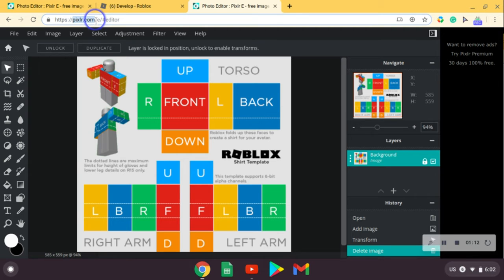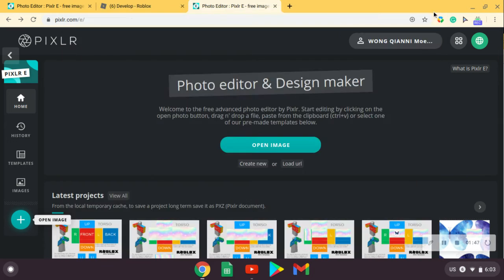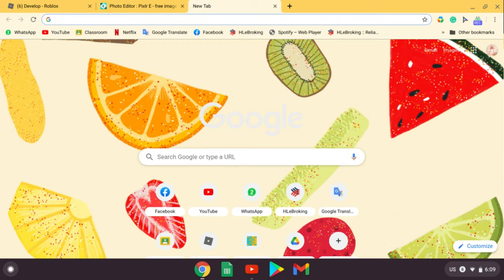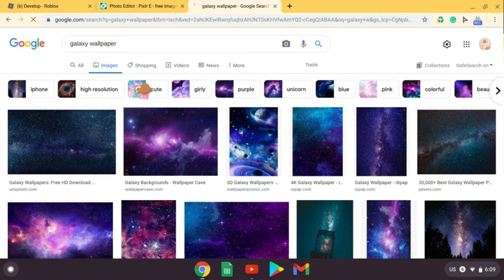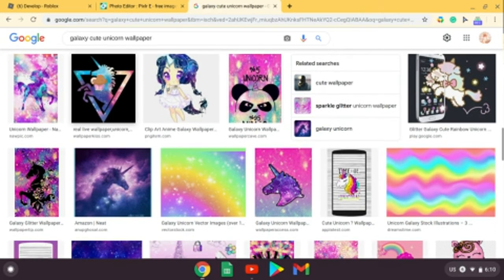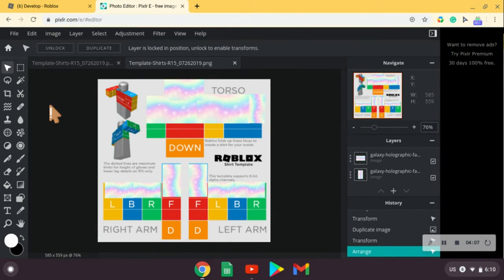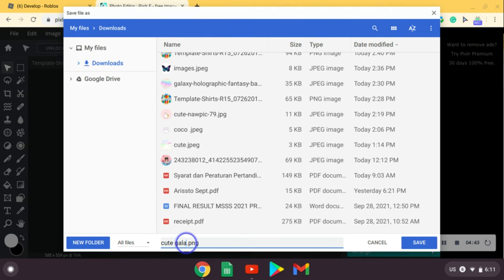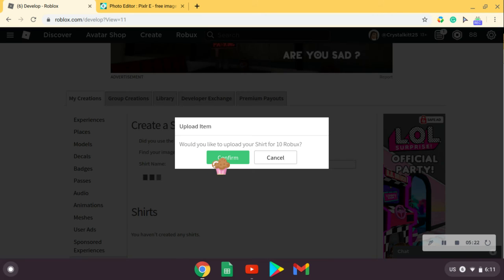how to make shirt is easy!!!!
this is the Template